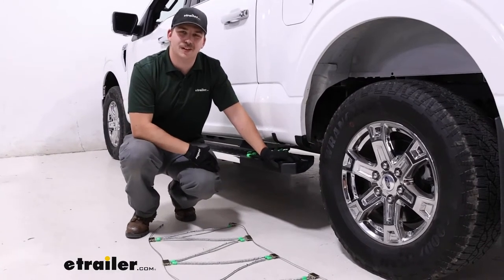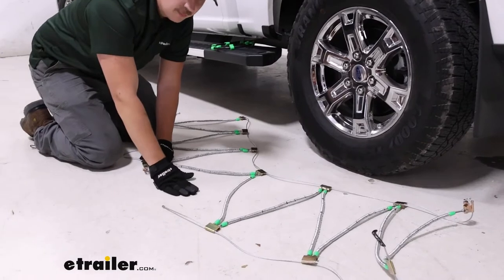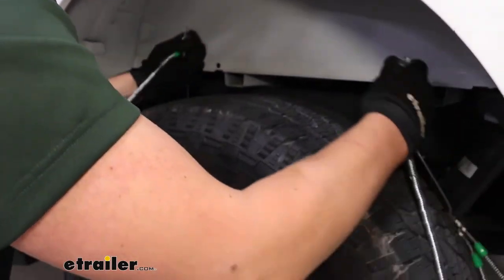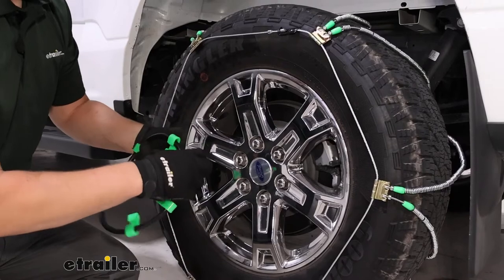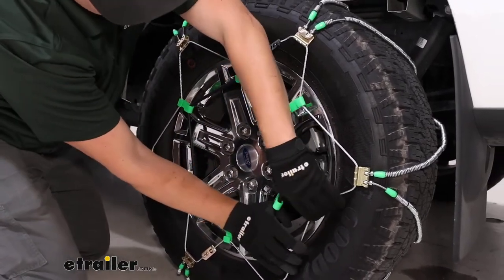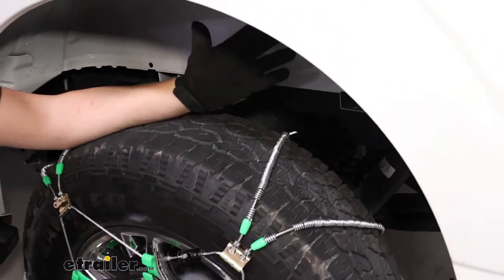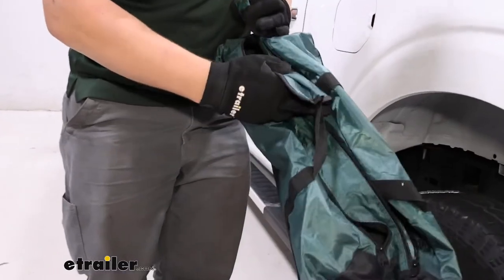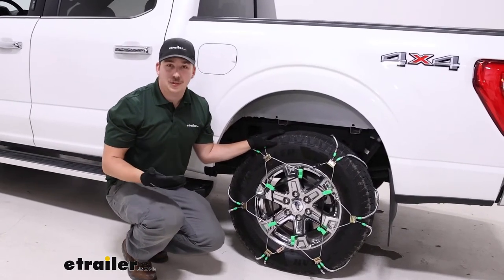etrailer | Compatible? Yes! The Titan Chain Cable Tire Chain Fits a 2022 Ford F-150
Hi, everyone. Aidan here with etrailer. Today, we're taking a look at and showing you how to install the Titan Chain Diagonal Alloy Snow Tire Chains on our 2022 Ford F150. They're gonna be a cable-style chain good for those light duty conditions. So, if that's what you're looking for, let's check out the install. We're gonna check out our chains and make sure it's laid out flat.

These ones don't typically tangle up like a traditional chain would, so that's great. But we want to take note of these end pieces here. They say tire side on this side. So, make sure that when we install it, it's face up, so that'll make contact with the tire. And this open section here will be where our tire sits.

Once we've identified all that, we can just feed it behind like this. Grab that other side and bring it around. It might get kind of bound up on the tire so just make sure you're keeping an eye on what's caught. And we can bring that opening. Again, so it wraps around the tire to the front.

The first connection we wanna make though is actually up top and in the back. So, grab this end with our free link and the other end with our hook and bring them together. It's a little tricky but not too bad. Push that back and up front we've got these two studs and a plate that it'll catch on. So, just bring those two ends together like that.

Then our final connection is at the bottom with another stud and catch plate like that. And at this point it's not super tight. If we are able to, we can go to that second stud. But this does come with a tensioner. We always recommend having a rubber tensioner anyway but it's nice that this kit includes it right out of the box, so we can apply this relatively evenly in a star-shaped pattern, going back and forth between the cables and holding it tight together. This is just an added layer of security with the cables to ensure that there's constant tension on the tire. And these can get pretty tough to attach, but that's what we want. There we go. And the last one, we'll go right over here like that. And you can see how much it's drawing that cable in. Definitely feels snug on the tire. At this point, you wanna repeat the process on the other side and drive forward a bit. Drive forward a few times and come out and check on them. Make sure that nothing's settled in too much. If it has, you might consider going to that second stud and just tightening it up a bit. But overall, then you should be good. Like we mentioned before, this is a cable-style chain. And you can see with it on the tire how low profile it is. It does have these rollers over top to give it some height and that'll be good for light duty snow. Not the best for ice because it doesn't really have anything that bites into the ice like you would a V-Bar or a square link chain. But if you don't need that, then you don't need to get it. This will be a smoother ride of quality too. And the diagonal pattern here will ensure we have a more constant contact from the chain on the road. Again, resulting in a smoother ride quality but also helping with turns. It does come with a bag, which I'll grab. And I will say this bag is nicer than some of the canvas bags that more traditional chains come with. It's got the carrying straps there and the chains will roll up inside. One thing I will say about this though is that getting them back in is easier said than done. These cables don't like to roll up very tight, especially not as tight as they do when they come out of the box. So for me, I maybe recommend looking at a plastic tote or something easier to keep them in. Or maybe even just upgrading to a traditional chain because those do go back in their containers a bit better even if the containers that come in aren't as nice. You can still get a good twisting chain that is low profile and less aggressive. Or if you need something more aggressive, check out those square link or V-Bar options.